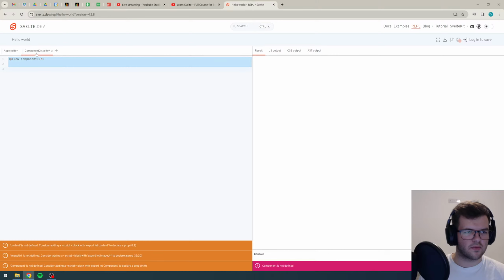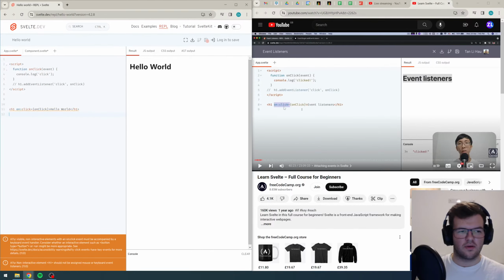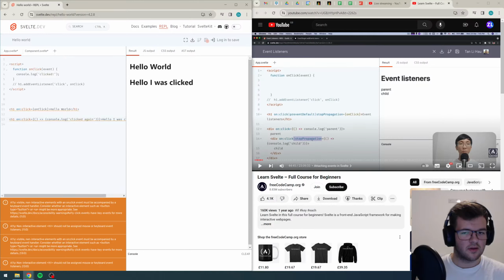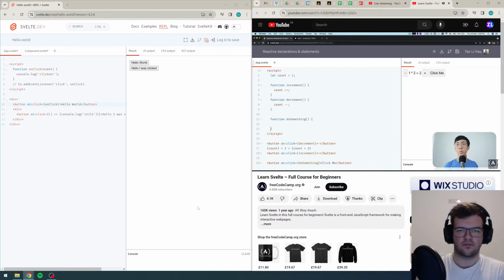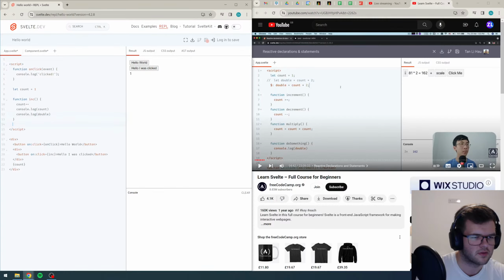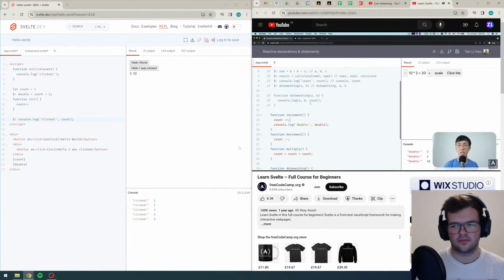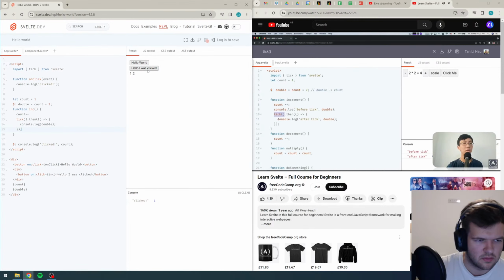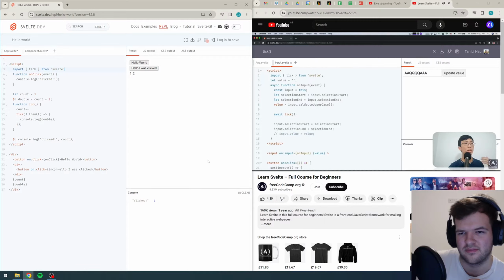Part 2 - Learning Svelte from FreeCodeCamp 24 hour course (1.5/23hours)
Fun innit